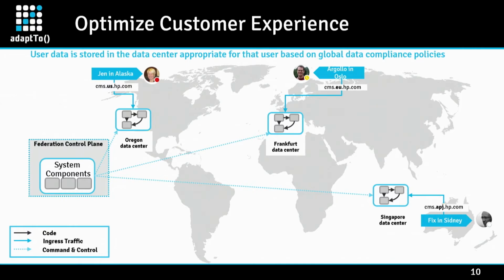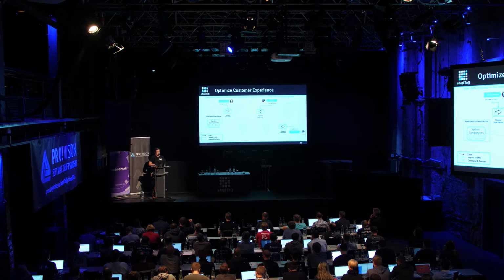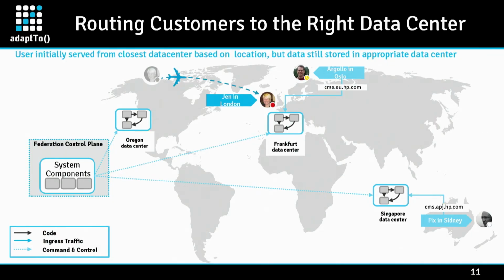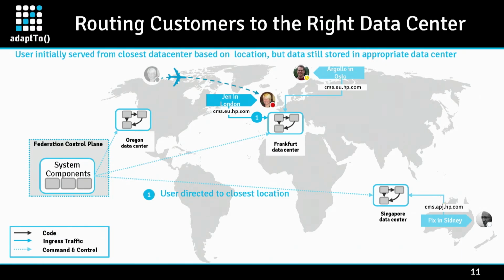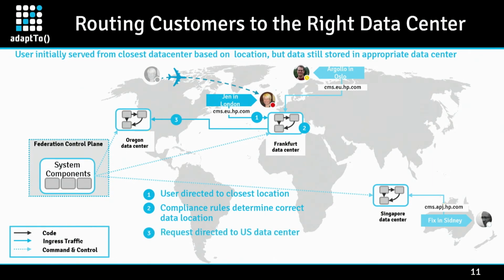[extract] Internet Scale Content Management – adaptTo() 2017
Internet Scale Content Management with Apache Oak on Kubernetes
– Galo Gimenez, Fernando Saito

Content is a key enabler for many HP devices, be it multi-function printers, high speed commercial printers, 3D printers, or immersive computing platforms for creative solutions like HP Sprout. HP is in the business of transforming content from digital to physical and from physical to digital. Enabling this transformation keeps our devices constantly connected to cloud services.

HP runs a global scale federated content management system implemented with Apache Oak at is core. Internally, we call it CRS (Content Repository Service). This system supports 65M connected devices, with an average sustained load of 50K document operations per hour.

Security and compliance with regional regulations are key requirements of web services. As an example, we must ensure that customer’s data does not leave its proper legal zone. This results in the content of our global user base being spread across six application instances, deployed in three datacenters around the globe. These instances run in containers inside a set of six federated Kubernetes clusters.

In this talk we will describe the best practices learned from running globally distributed, regionally smart Apache Oak instances, including deployment across federated Kubernetes clusters, rolling upgrades, running and monitoring Oak on containers. We will also describe an open sourced data discovery and API routing mechanism developed jointly with Apigee/Google.